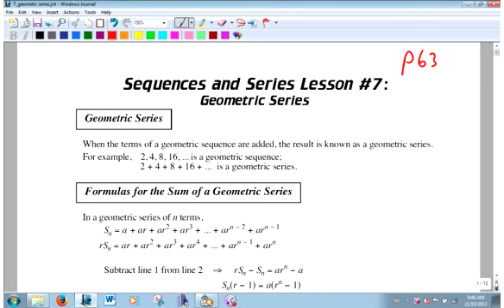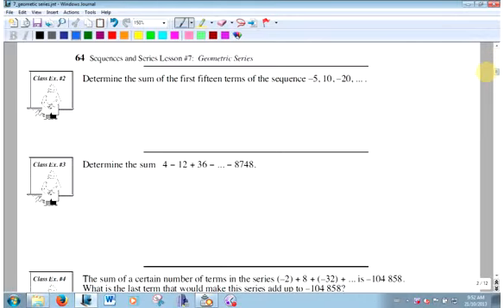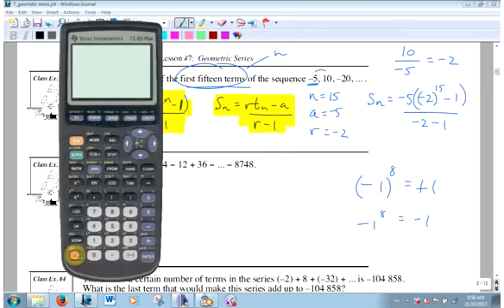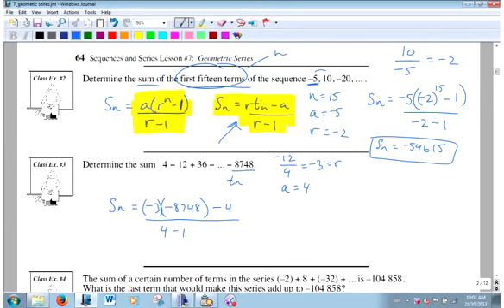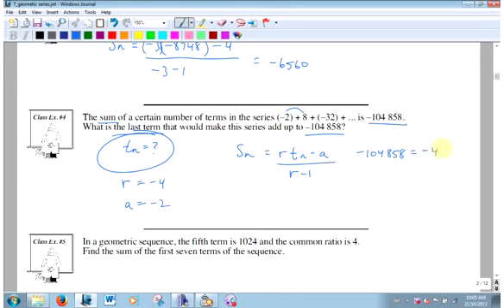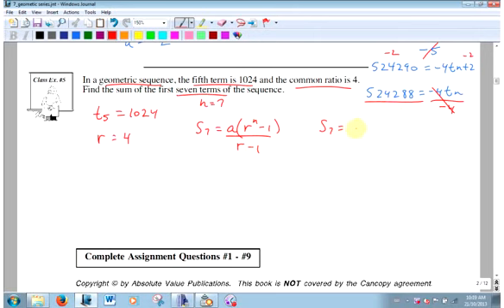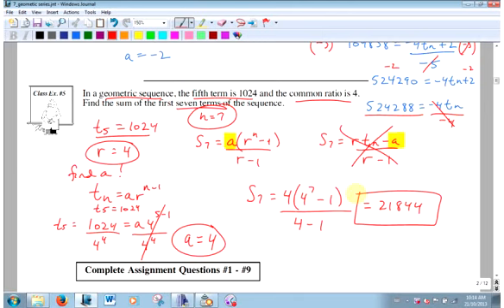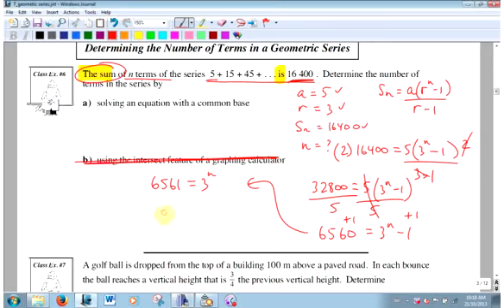seq & series #7 geometric series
geometric series (sum)